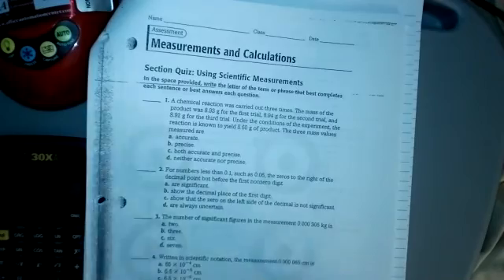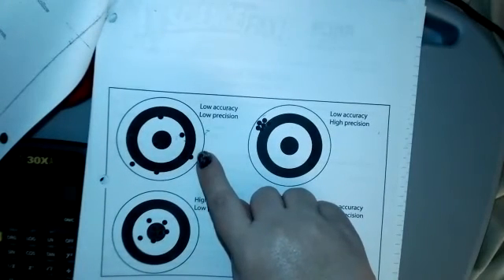Chem: Unit 2 Review